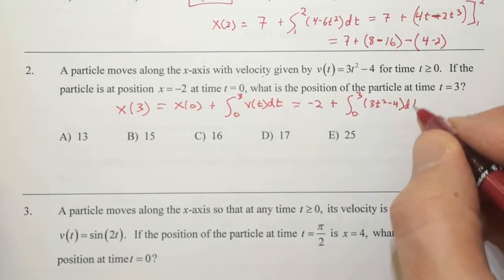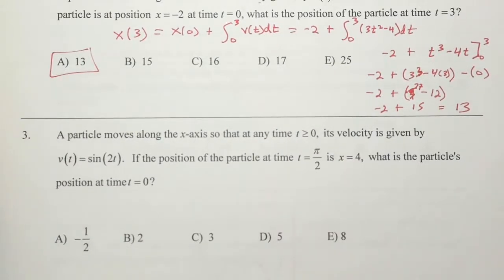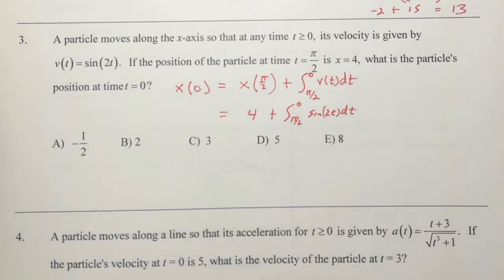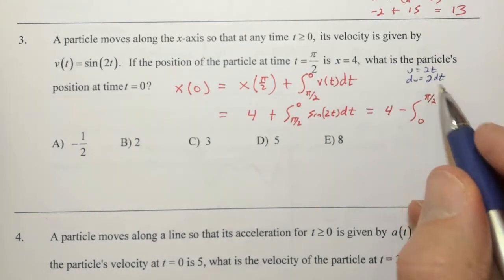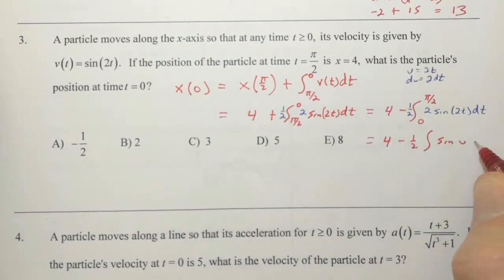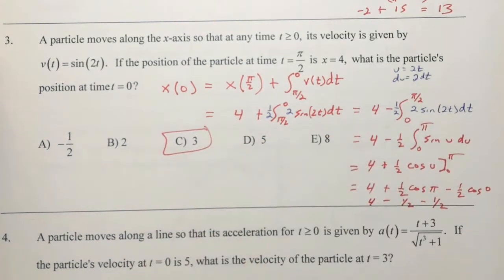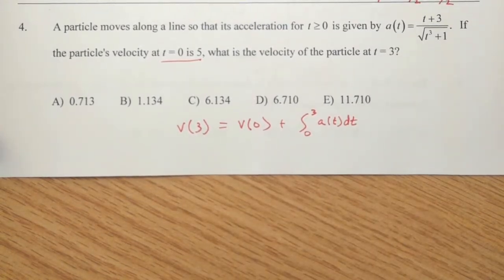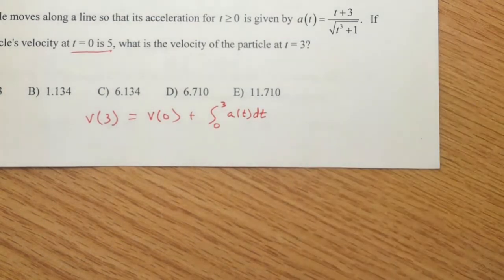Writing Equations Quiz Study Guide Solution Videos Problems 1 4